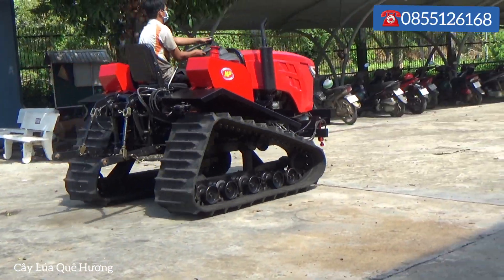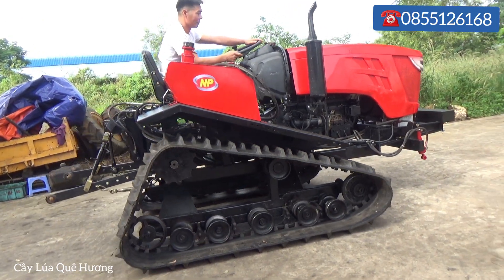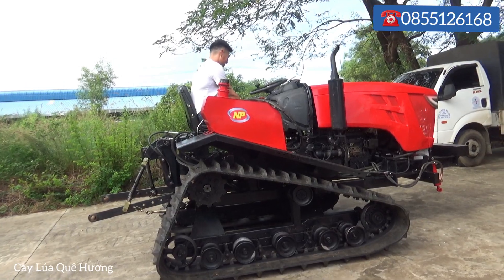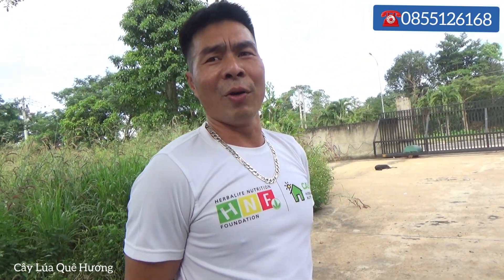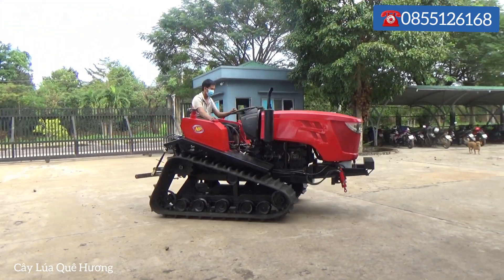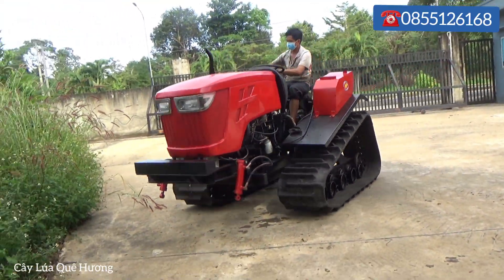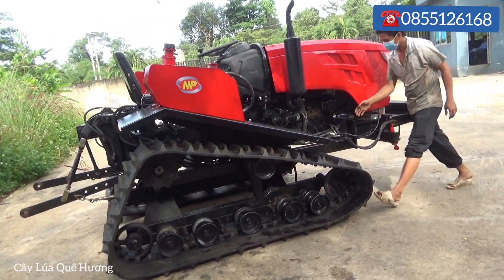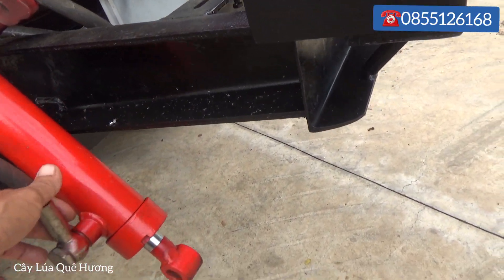Máy Xới Ngọc Phượng Cải Tiến Động Cơ Kubota 105 Cải Tiến Mới Họp Số Chạy Cực Êm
Máy Xơi Bánh Xích Động Cơ Kubota DC 105